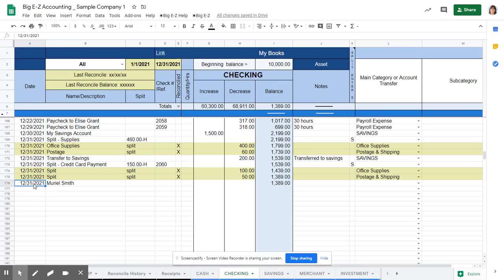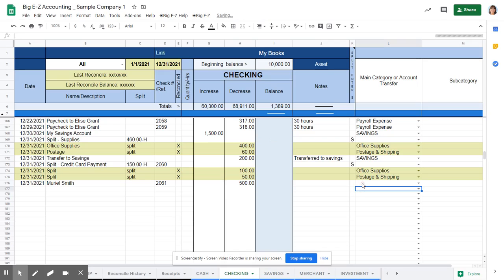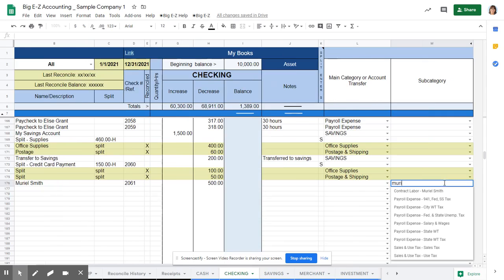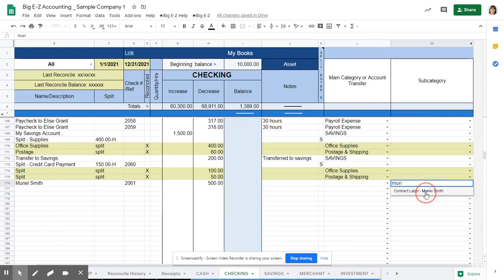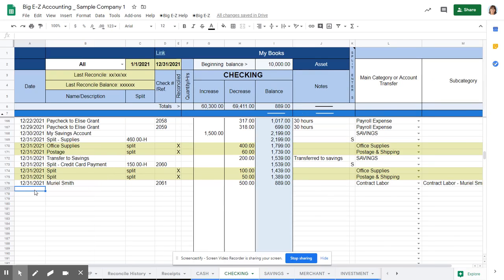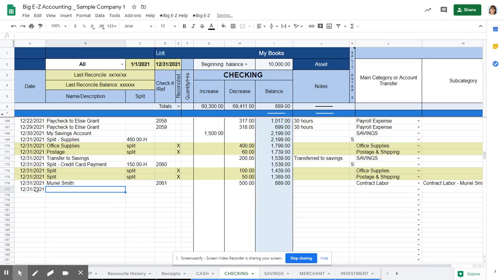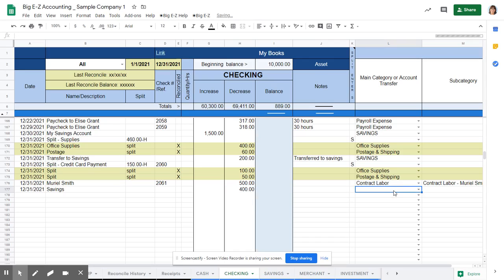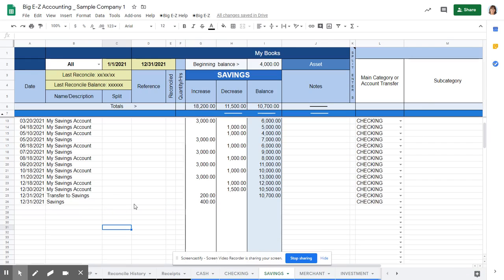How to Enter a Transaction in Big E-Z Accounting for Google Sheets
This video shows you how to enter a manual transaction and expense it by choosing a category. It also shows how to record a transfer between the Checking and Savings accounts.